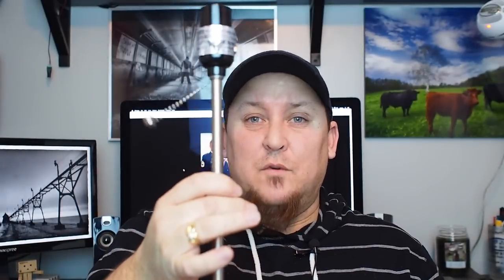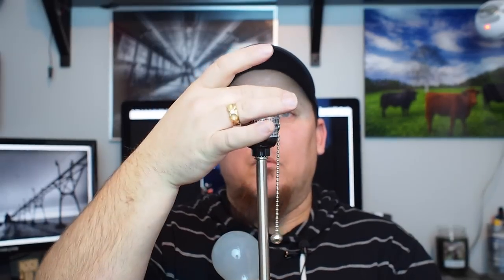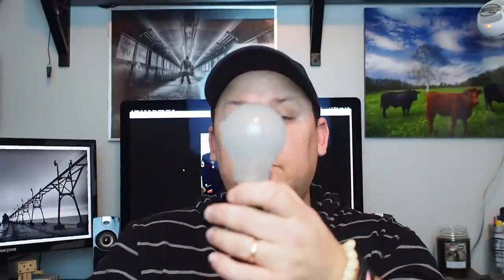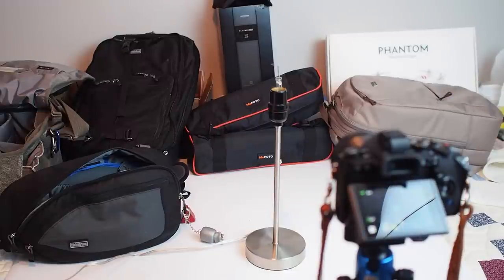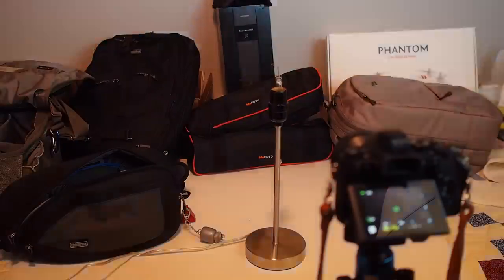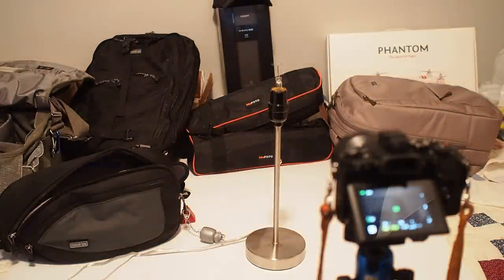How To Photograph A Dying Lightbulb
Want to take incredibly cool photos of lightbulbs as they burn out? It is super easy and I'll show you how right now!